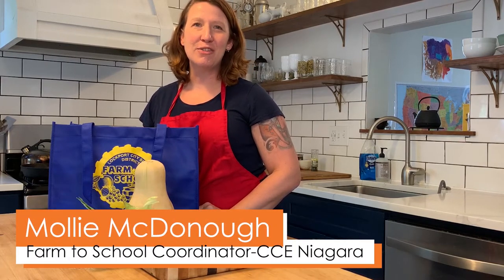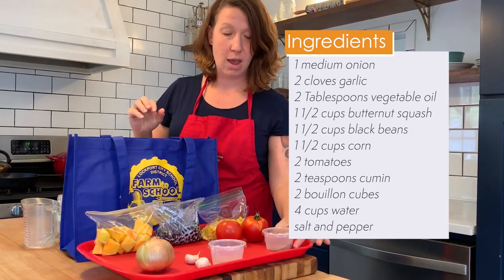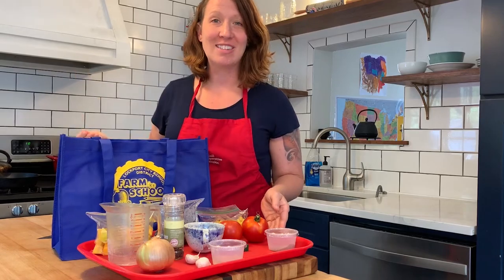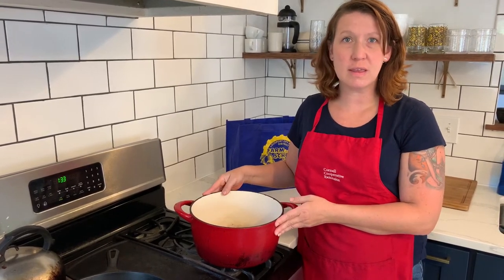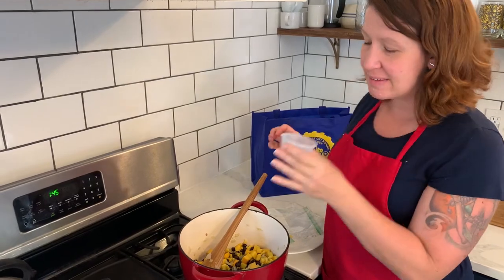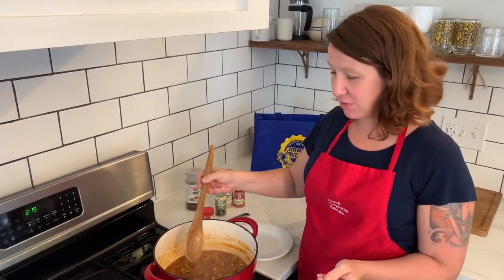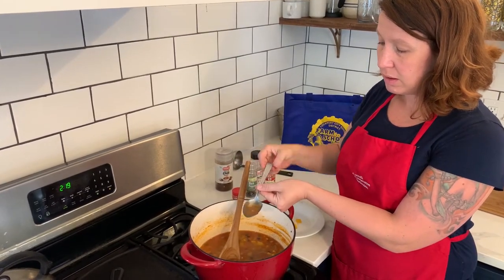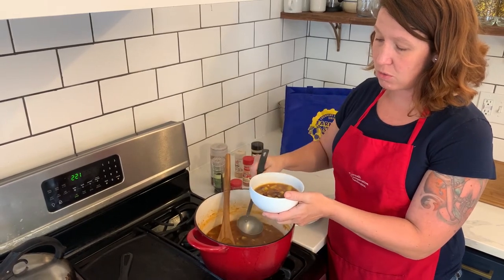Kids Cook Meal Kit Recipe-Three Sisters Soup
This kid-friendly cooking video shows recipients of the Kids Cook Farm to School Meal Kits how to make “Three Sisters Soup” with local ingredients including Martin Farms butternut squash, Genesee Valley Bean Co. black beans, Big O Farms onions, McCollum Orchards garlic, and Russell Farms tomatoes. Lockport City School District is a recipient of the USDA Farm to School grant for the 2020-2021 school year.

Additional funding, support and resources provided by Cornell Cooperative Extension of Niagara County, New York State Ag and Markets Farm to School grant, and The Kids Cook Monday campaign.

Three Sisters Soup Recipe

INGREDIENTS
1 medium onion, chopped
2 cloves garlic, minced
2 Tablespoons vegetable or olive oil
1.5 cups butternut squash, diced
1 .5 cups black beans, or 1 can
1.5 cups corn kernels
2 tomatoes, or 1 can diced tomatoes
2 teaspoons cumin
2 cubes chicken bouillon
4 cups water

DIRECTIONS
1. Dice onion and mince garlic.
2. Have your grown up place a large pot on stove and turn on medium heat.
3. Add oil, chopped onion and garlic and cook for 3-4 minutes.
4. Cut butternut squash into smaller pieces.
5. Add beans, corn, and squash to the onions and garlic. Add cumin and black pepper. Saute for 5 minutes.
6. Chop tomatoes and add to pot. Cook for a few more minutes.
7. Add bouillon and water. Simmer for 20 minutes or until squash is tender.
8. Ladle into bowls and serve with cornbread